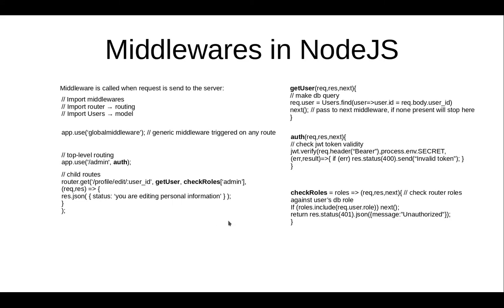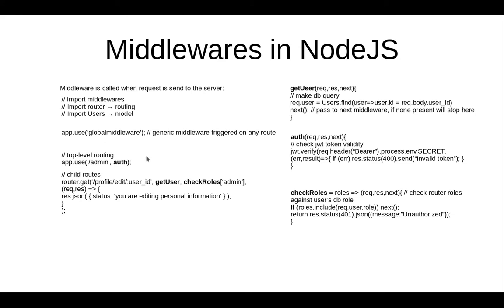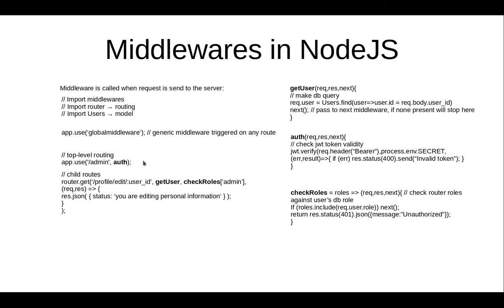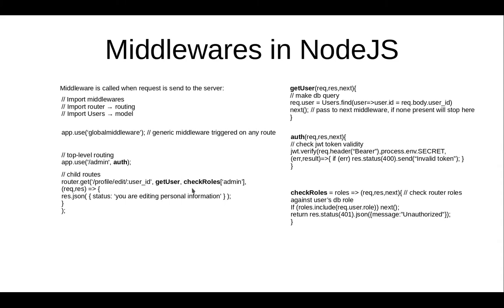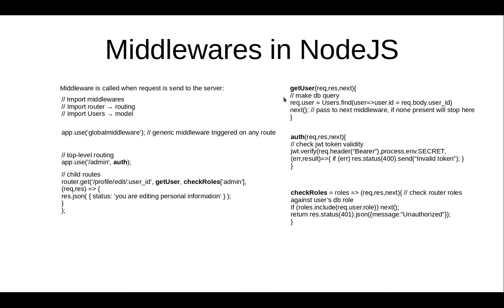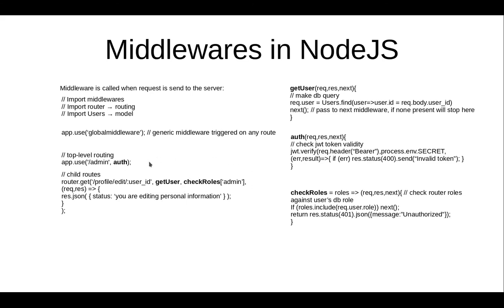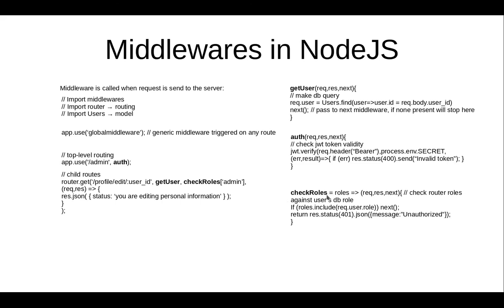NodeJS middlewares explained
We will look at the concept of middle-ware inside of NodeJS with concrete practical examples including Roles, JWT and authentication. Topic is useful when developing server-side APIs inside of NodeJS.